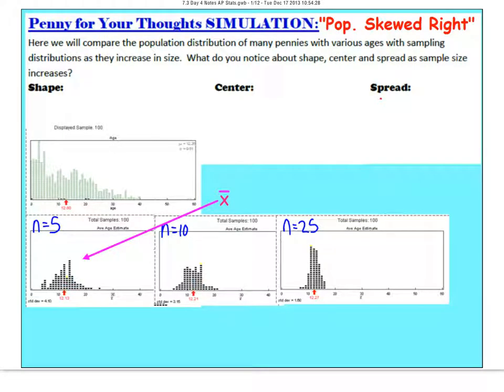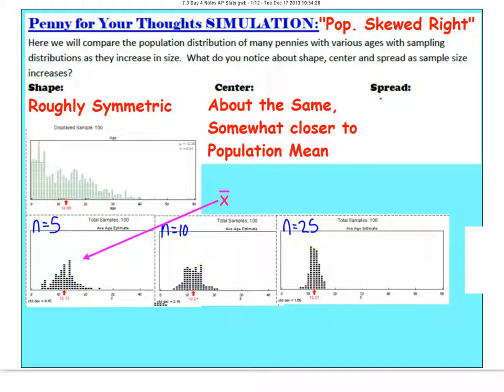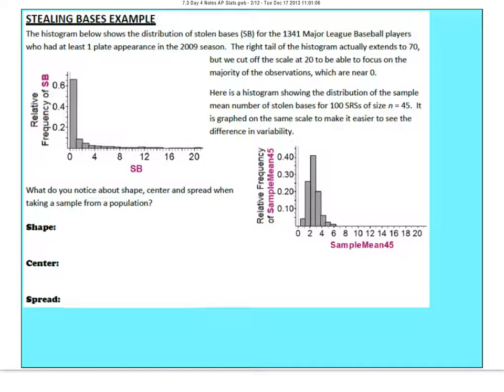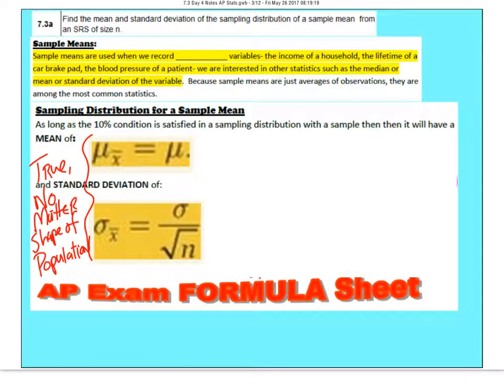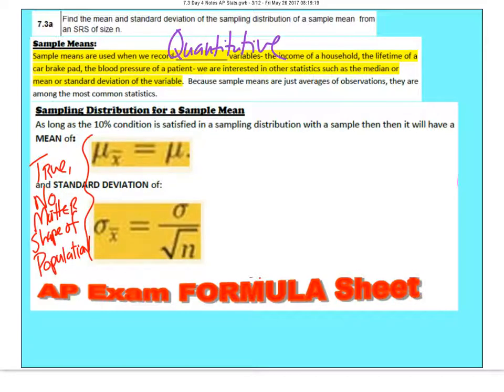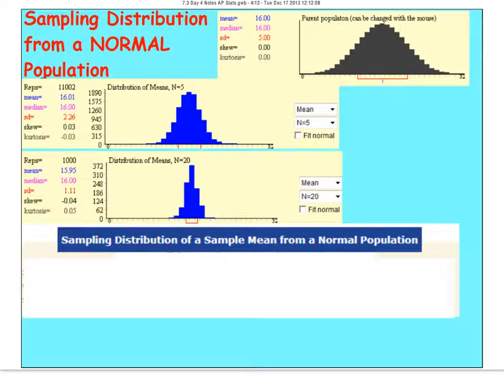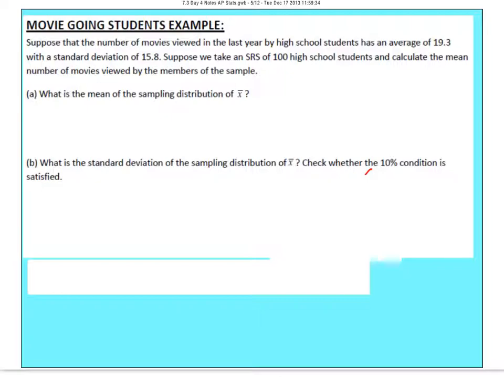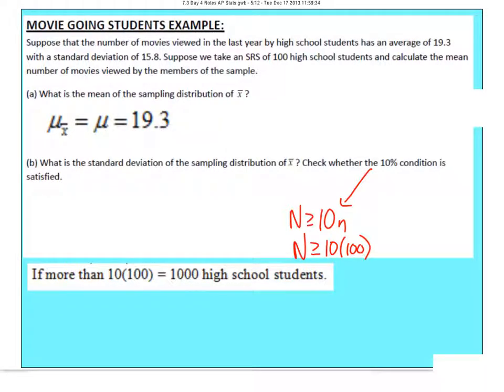7 3a AP Stats Seminar